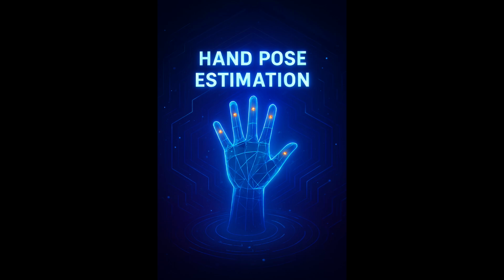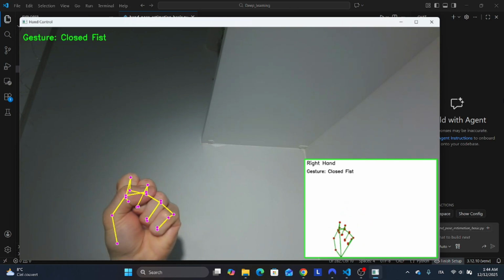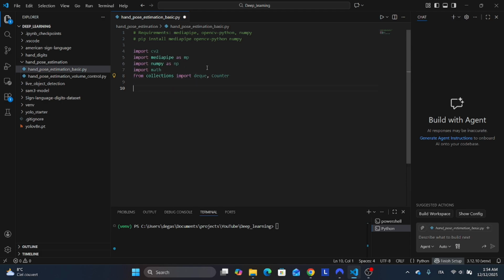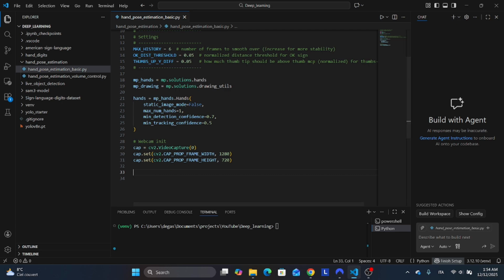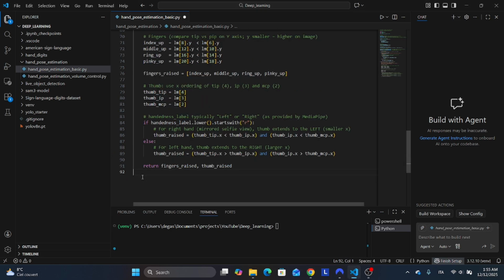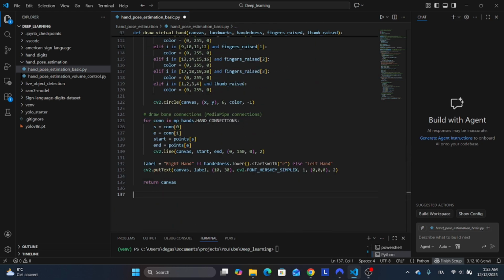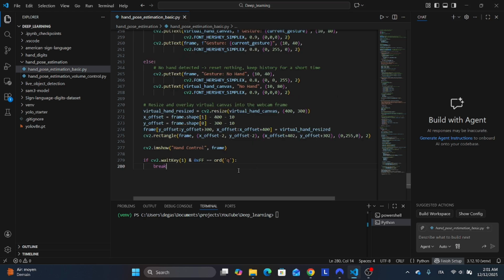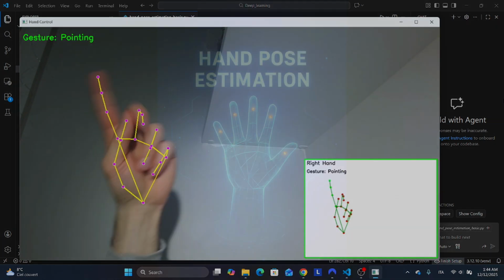AI Hand Pose Estimation in Under 5 Minutes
In this notebook, you’ll learn how to build real-time hand pose estimation using Python and your webcam ✋🤖. We’ll cover the essentials step-by-step so you can understand, run, and customize your own hand-tracking system.

Timestamps:
(0:00) Intro
(0:05) What Is Hand Pose Estimation? (Quick Overview)
(1:08) Hands-On: Building the System
(3:53) Real-Time Demo
(4:19) Outro